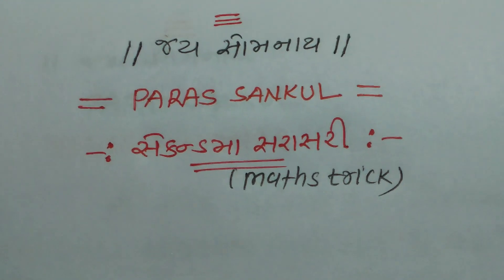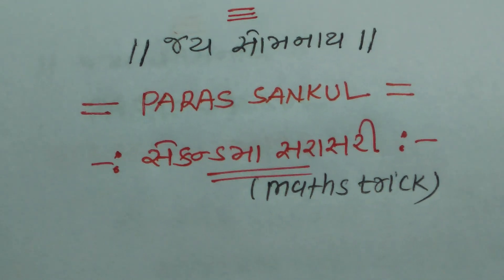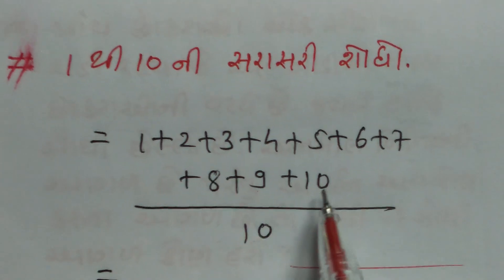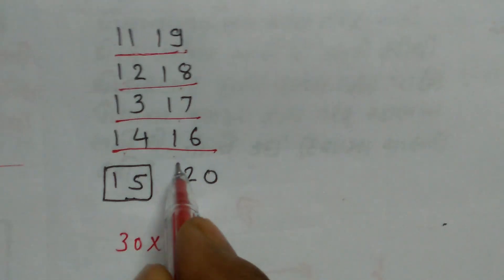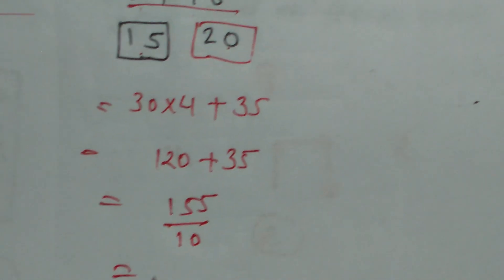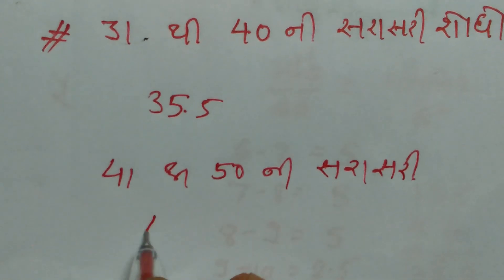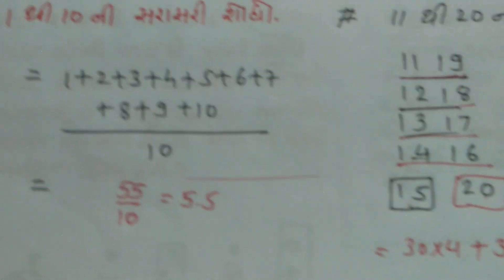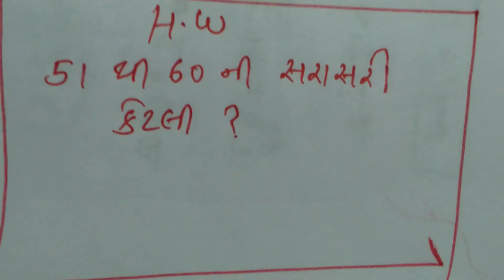1 સેકન્ડ મા સરાસરી l કેલકયુ લેટર કરતા પણ ઝડપી l NEW INNOVATION I PARAS SANKUL I MATHS SHORT TRICK I